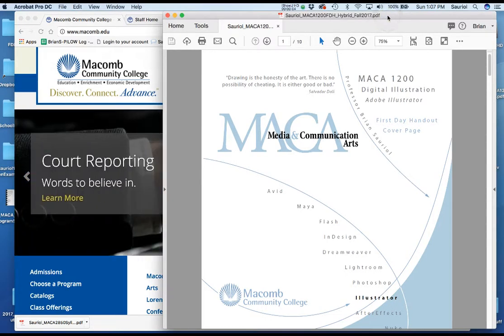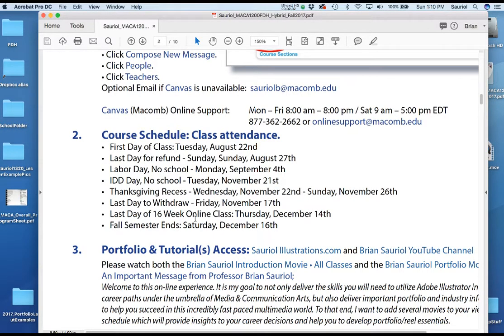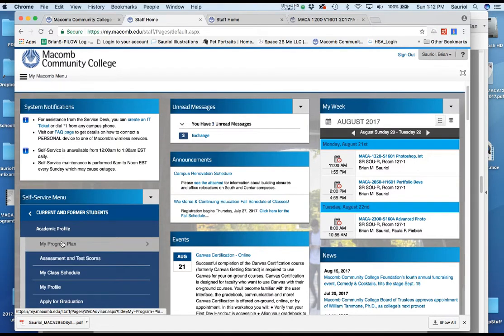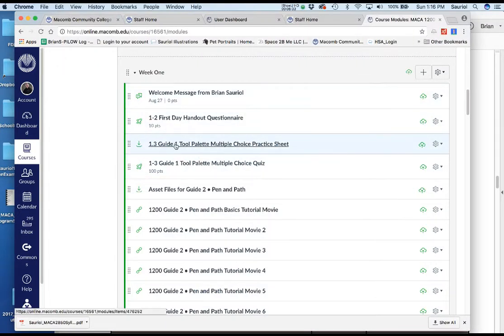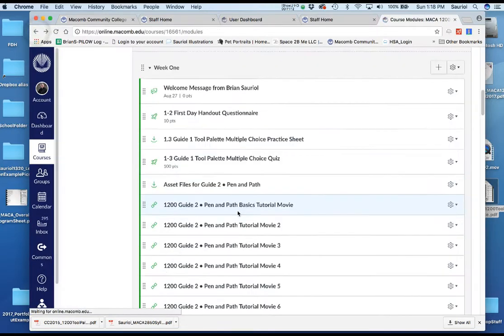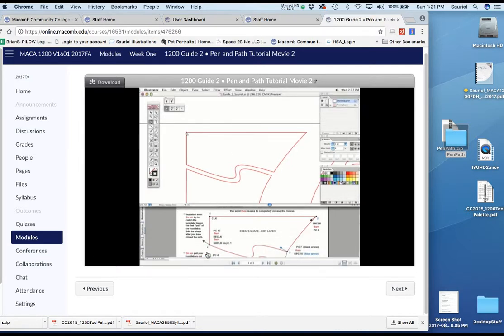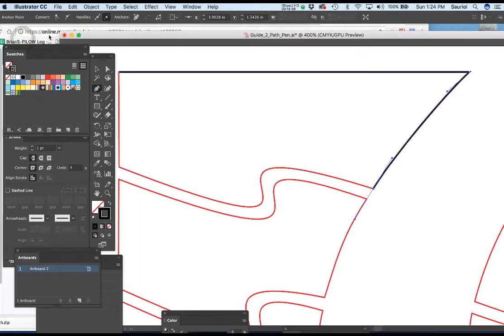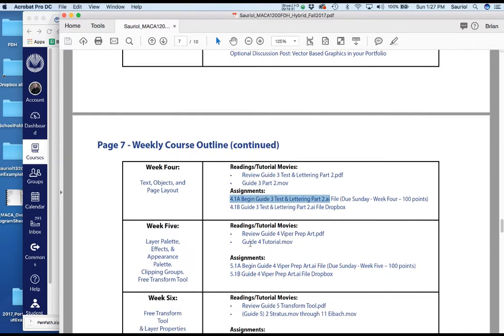First Day Handout_Syllabus Tour Movie • Fall 2017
Use this Tutorial Movie to familiarize yourself with the Canvas Learning Interface and MACA 1200 Course Information within the First Day Handout/Syllabus.